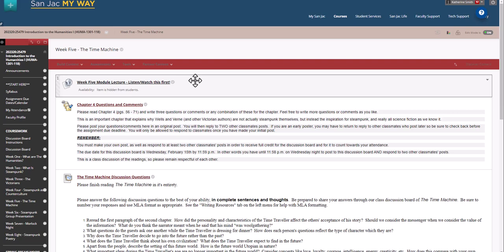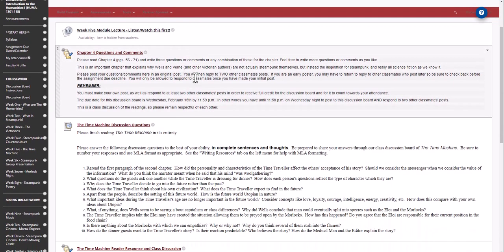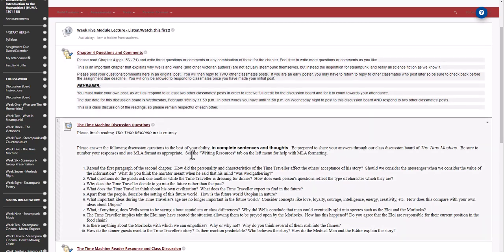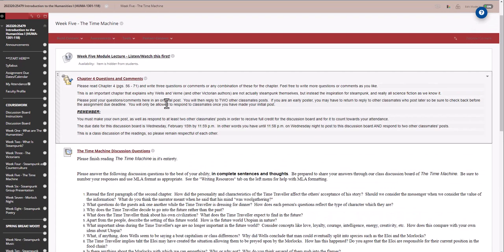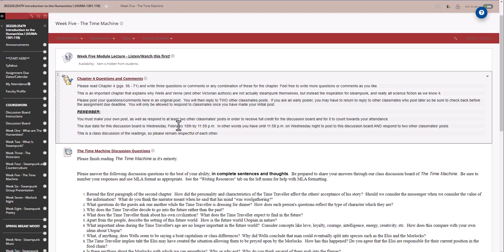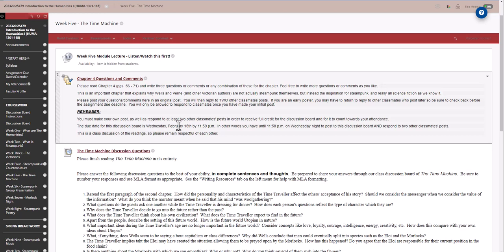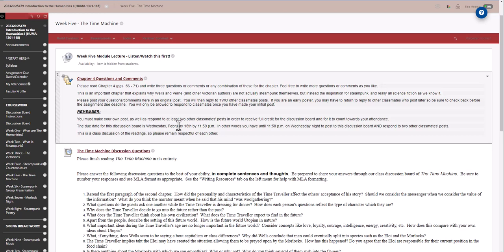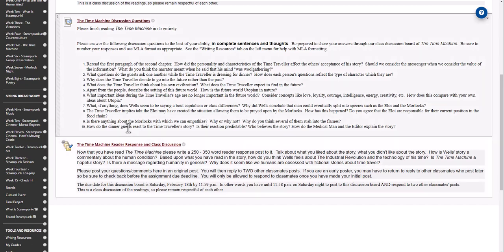Week 5 The Time Machine